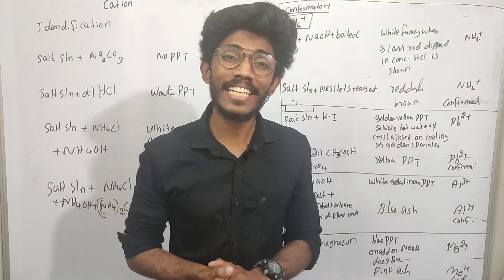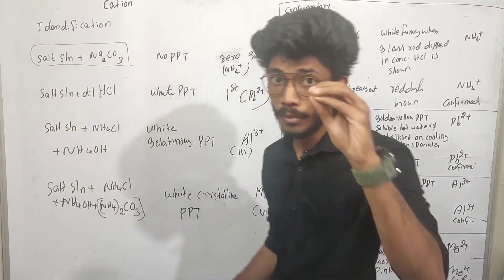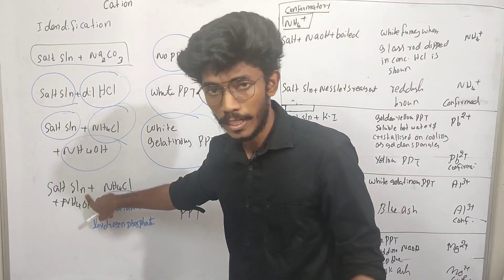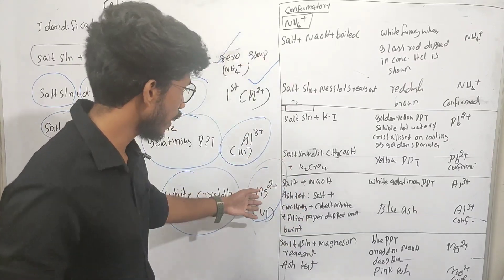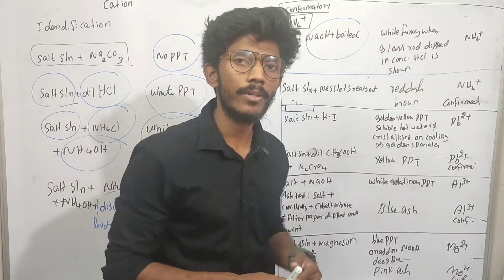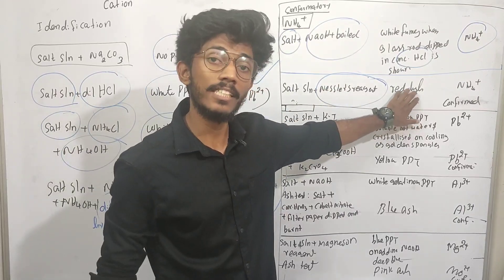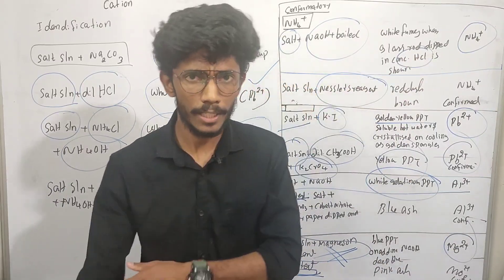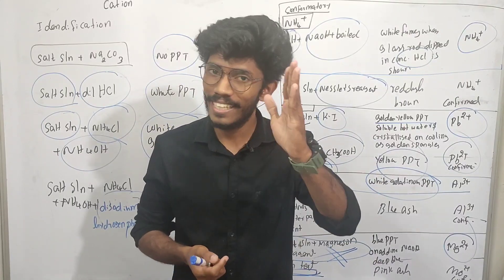Chemistry Practicals | salt analysis Cation|plus two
salt analysis cation

Salt analysis scheme